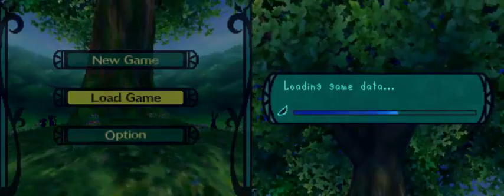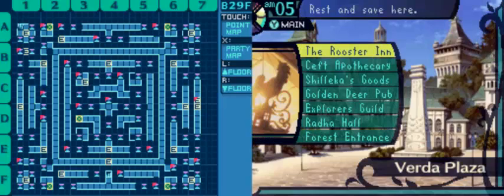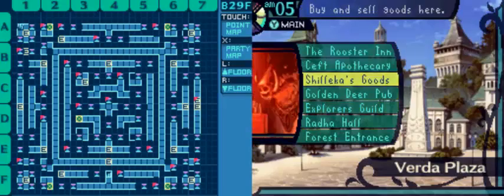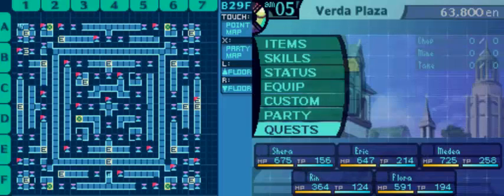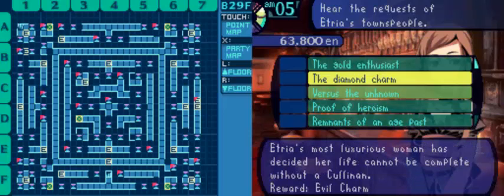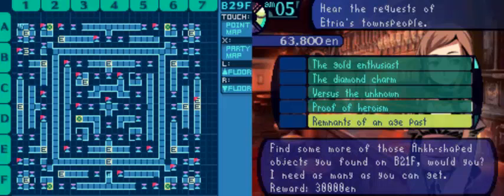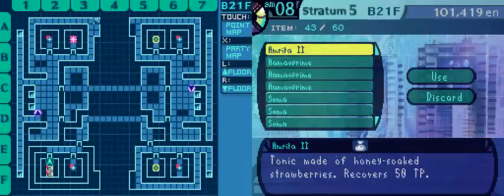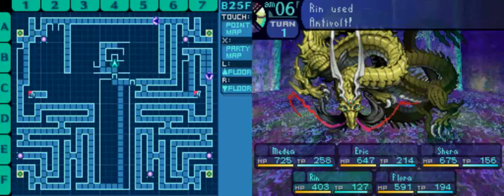Etrian Odyssey - 7 - Dragon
I face dragon today. I ground off screen to get Rin to Level 5 Antivolt, and then proceeded to stab/bash/slash him continously in the face because he got stuck in a loop. (Voltage - Erase - Voltage/Normal Attack - Erase - Voltage/Normal Attack - Erase, etc til the end of time.)

I have the feeling that buff removal loops are a thing in this game.